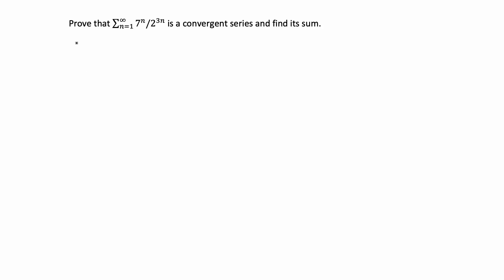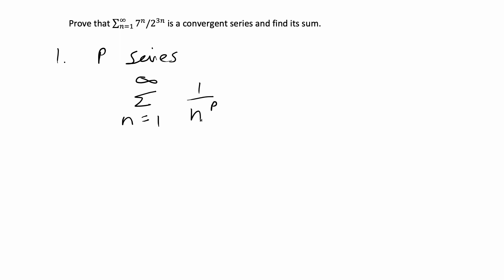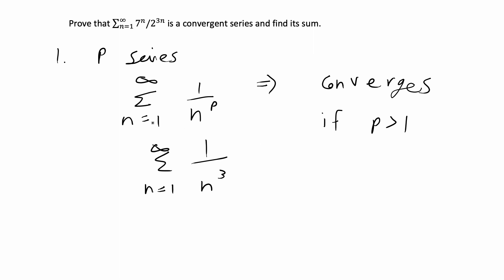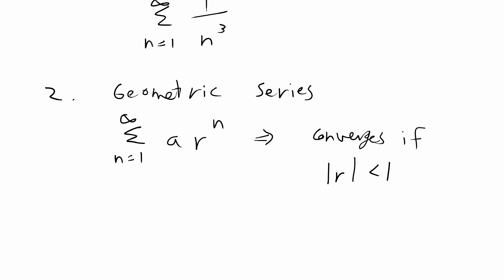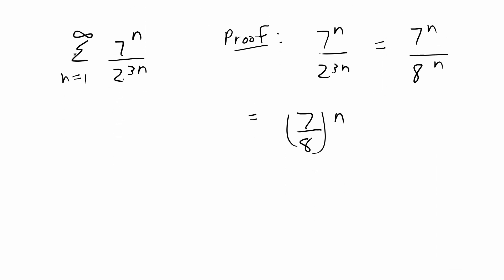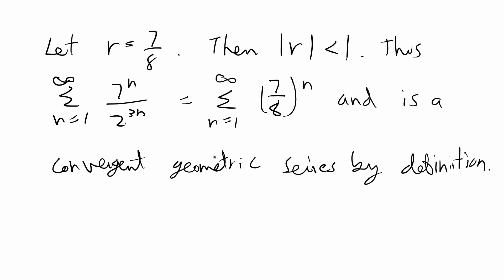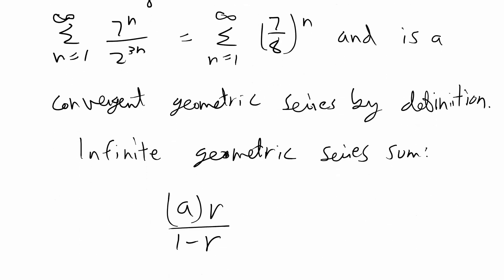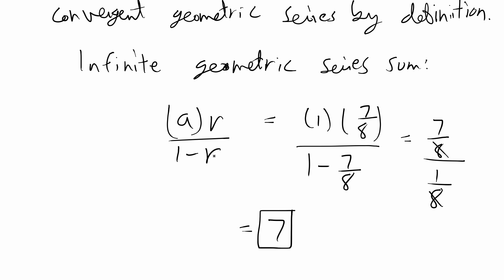[Proof] Infinite Series Converges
Real analysis proof that an infinite geometric sum converges.